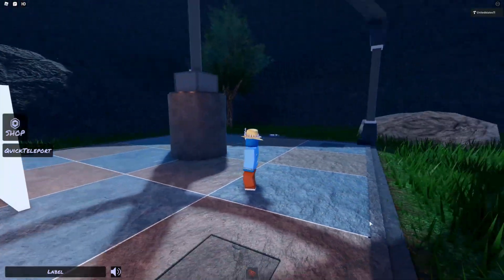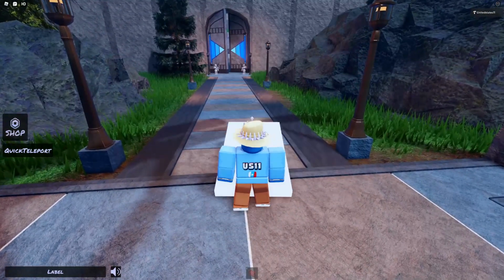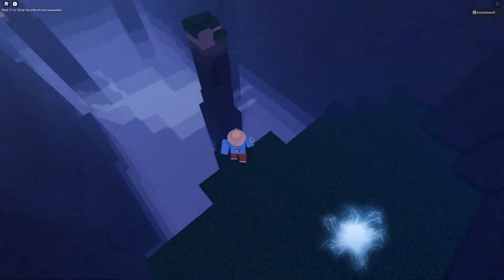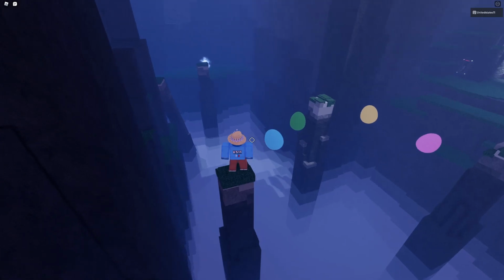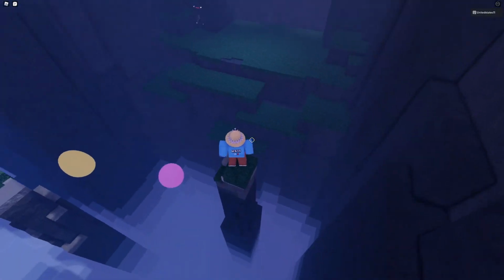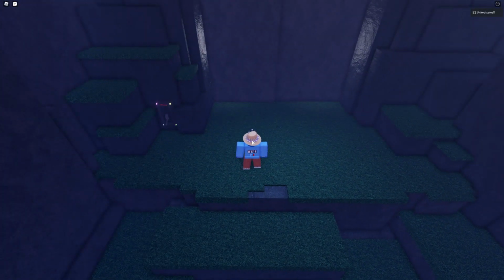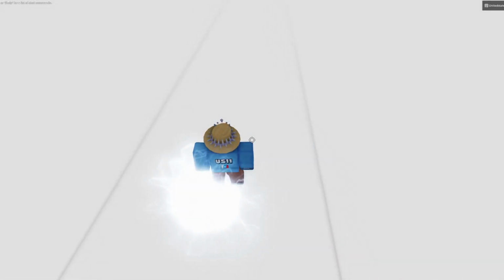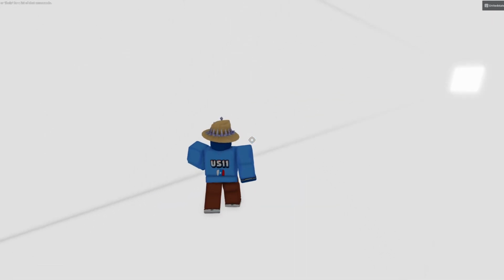Playing an Egg Hunt 2021 Game!!? [Egg Hunt 2021 Leaks]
April Fools 2021

I somehow stumbled upon this game, maybe by pure luck, but I think it might have something to do with Egg Hunt 2021, so I investigated. The game also seems related to the meta-verse theme with the portal I found.

TimeStamps:
0:00 Intro
4:05 The Game
8:13 Conclusion of Leaks Found

sus o_o